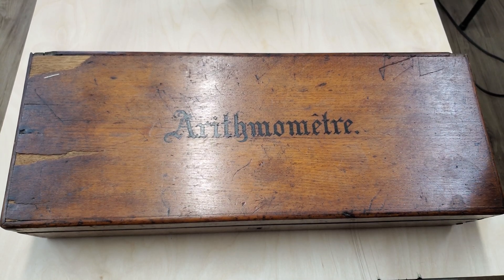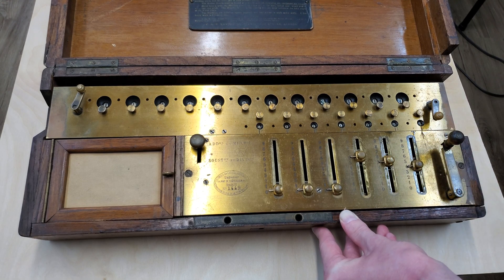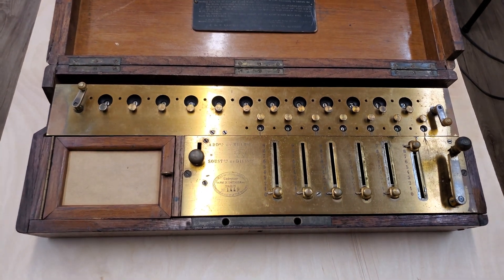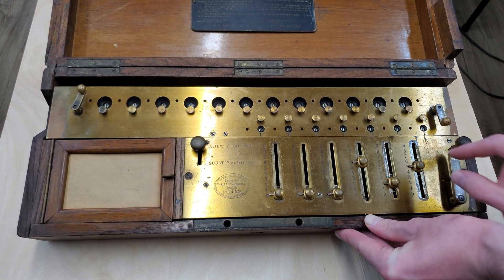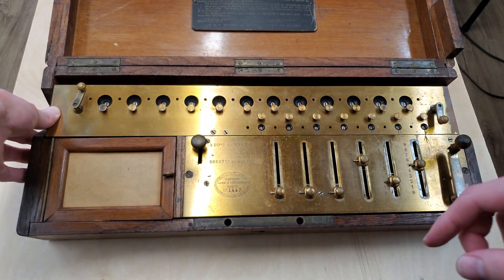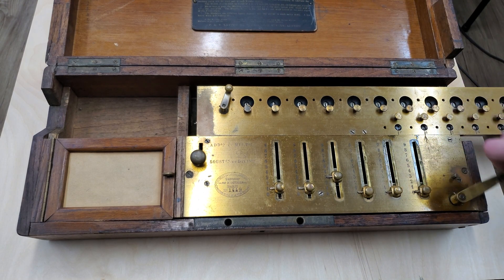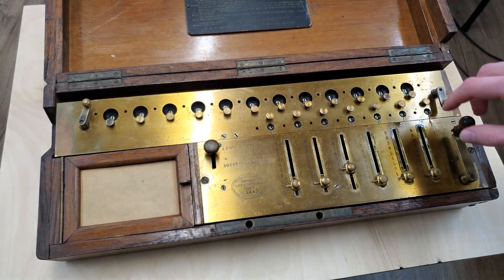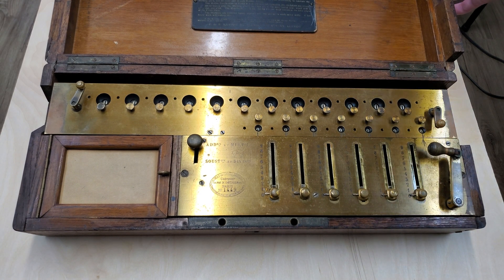How to use the de Colmar Arithmometer: Addition, Subtraction, Multiplication, and Division Demo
A demonstration of how to do the 4 main arithmetic methods on the de Colmar Arithmometer. This machine is the 1865 design, manufactured in 1876